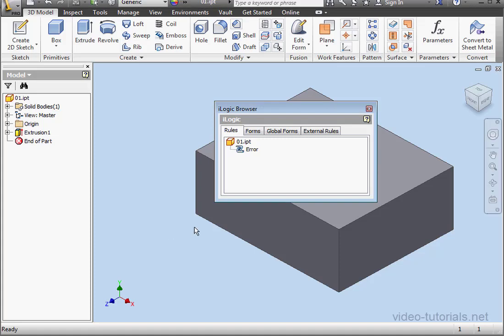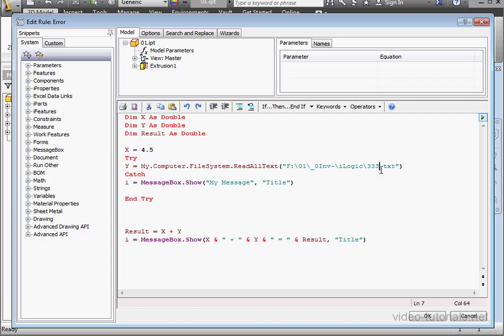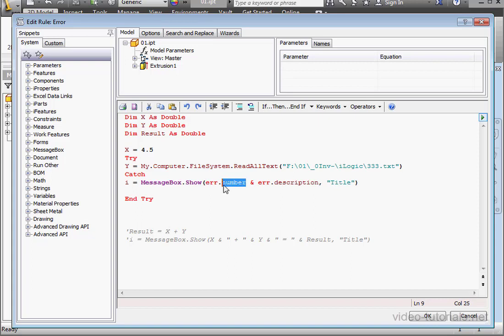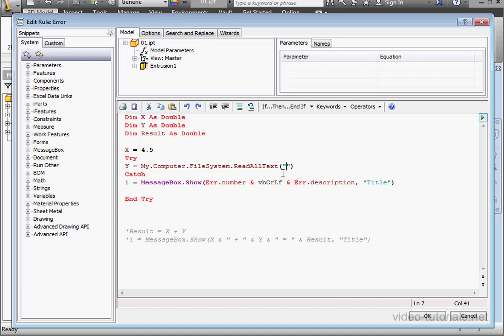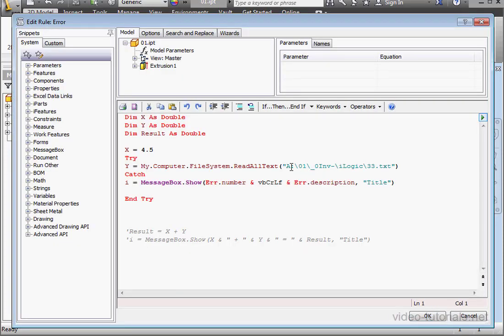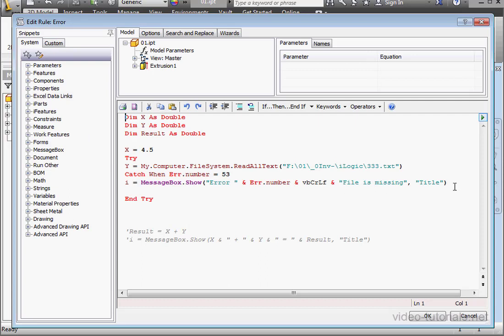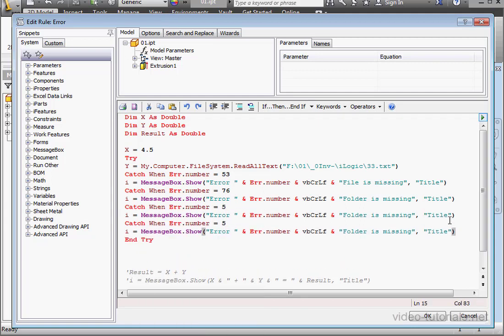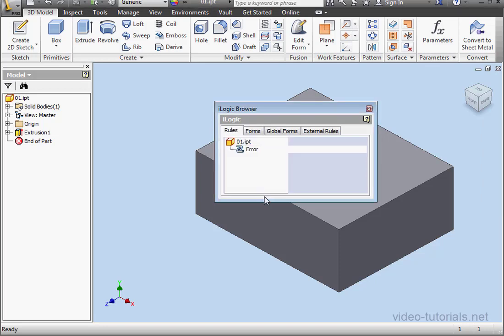33 AUTODESK INVENTOR ilogic Tutorial ( Catch When )